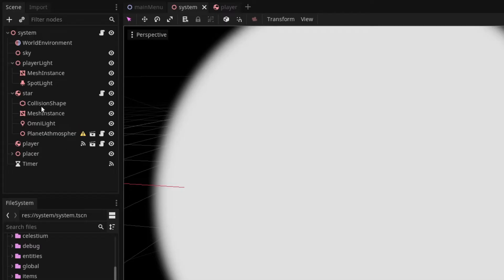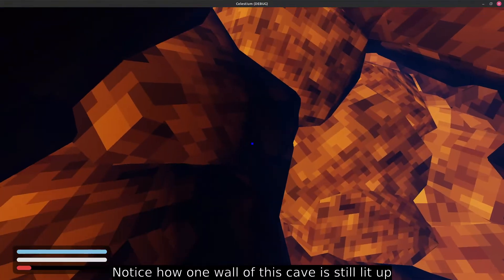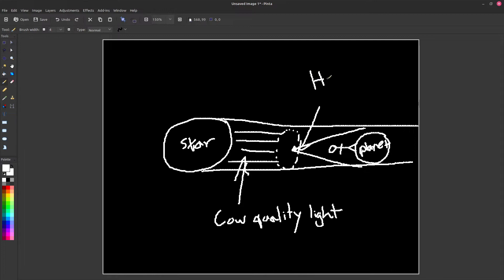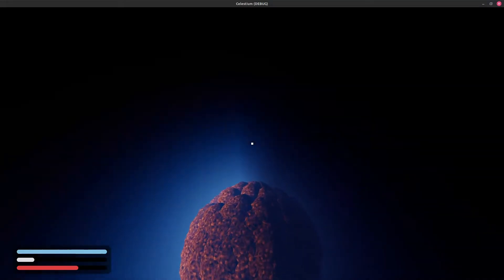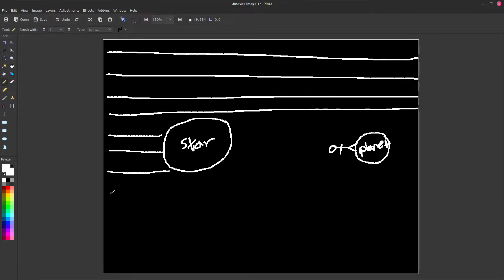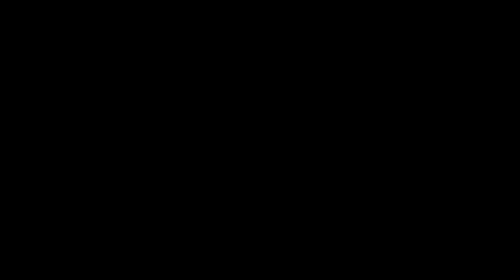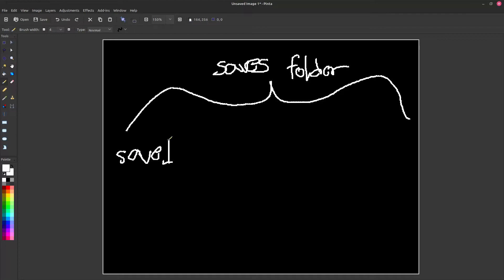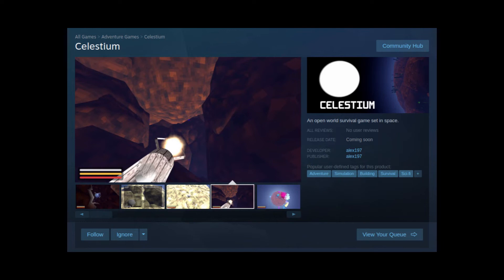Bonus Devlog! - Celestium Devlog #8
This one's a bit shorter than usual - just an extra video to tide you over